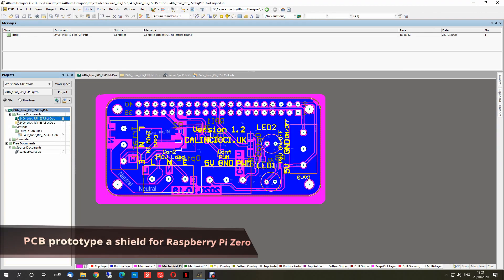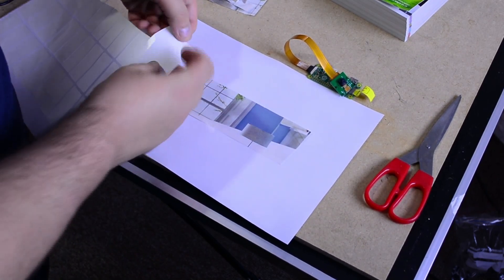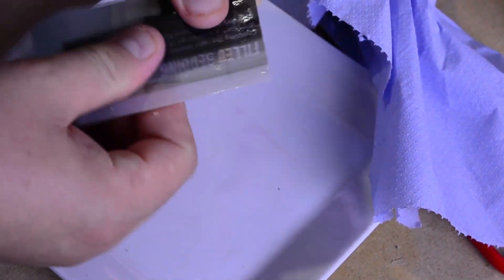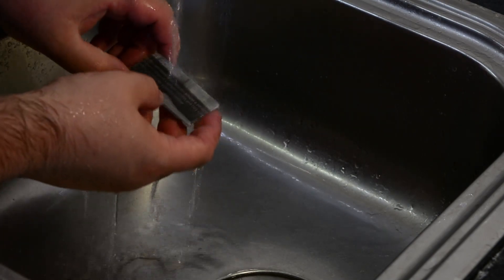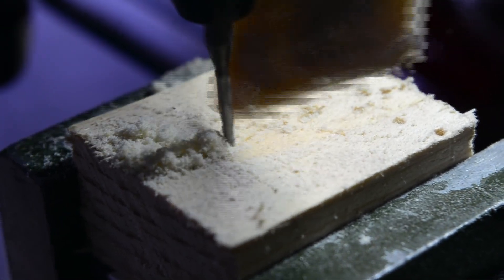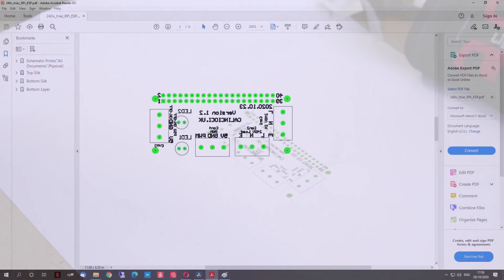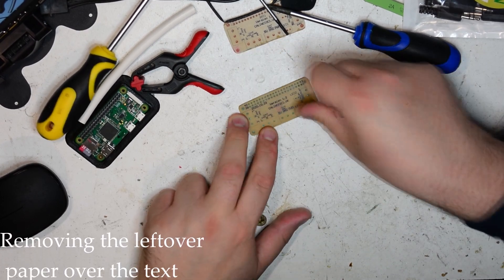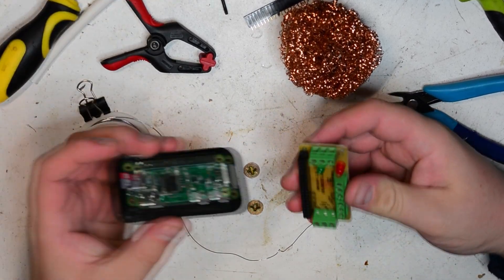Creating a PCB prototype a shield for Raspberry Pi Zero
A new method (for me) how to create very fast and easy prototype PCB's in this case making a shield board for raspberry pi zero
for more interesting things in the world of electronics.